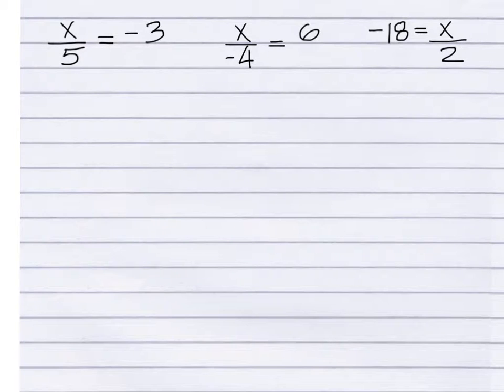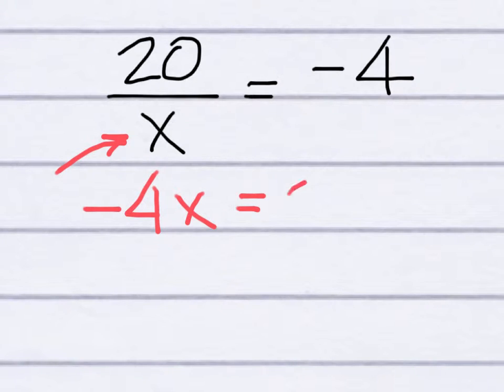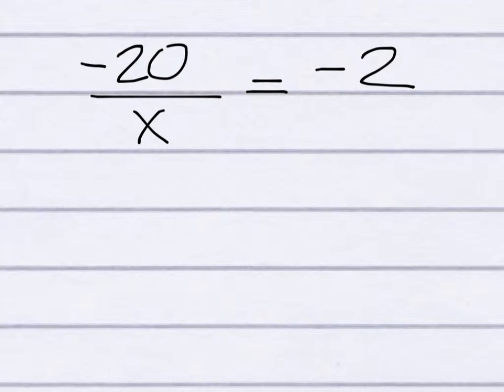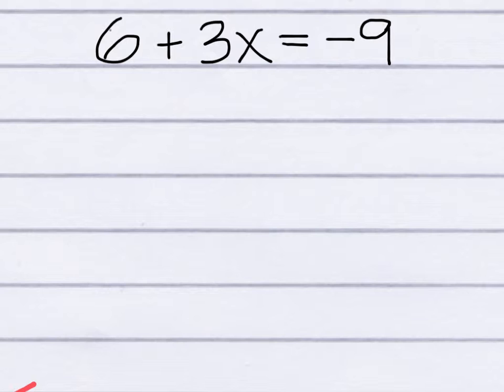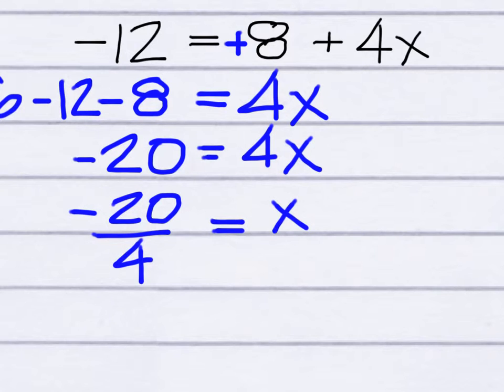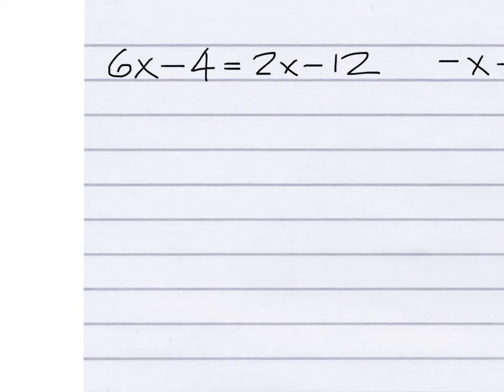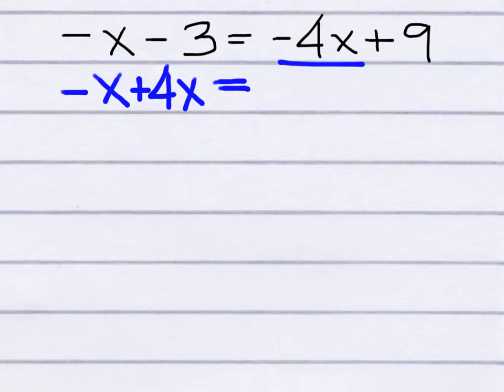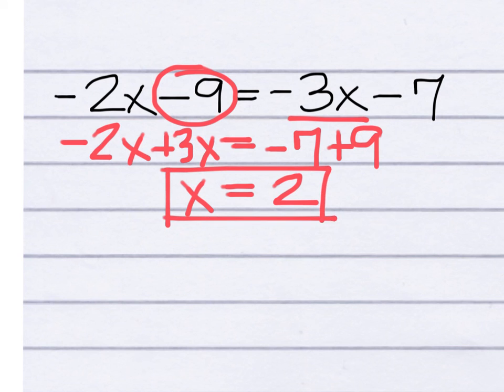9-25-14 Algebra 1